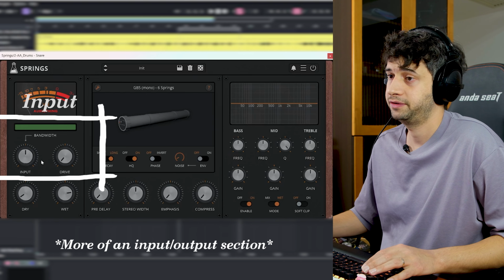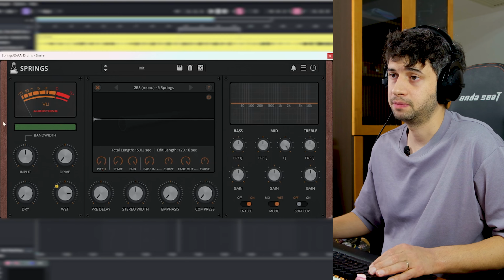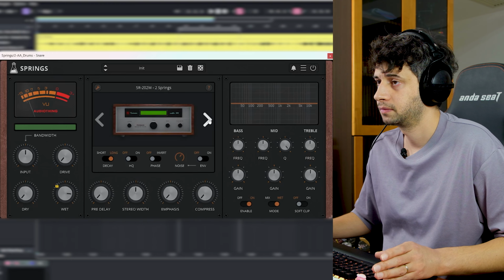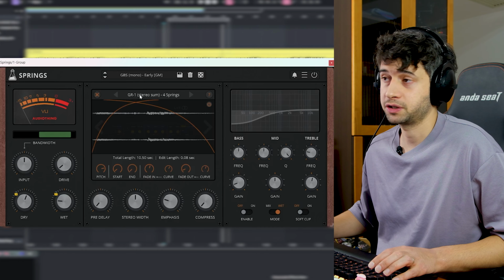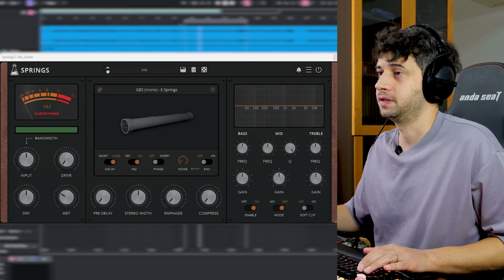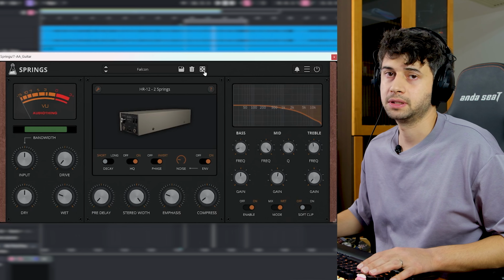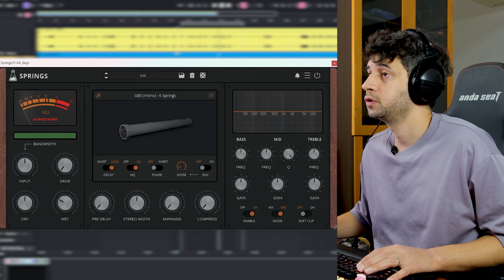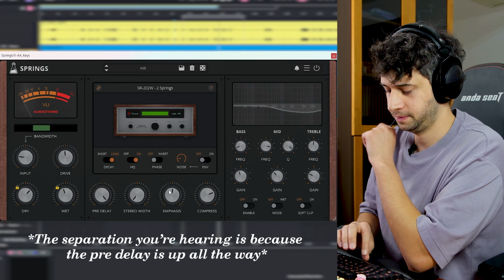Is this the BEST Spring Reverb Plug-in?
Trying out Springs by AudioThing. A mostly convolution-based reverb plug-in that's dedicated to spring-reverb.

00:00 - Intro
00:42 - Plug-in Overview
04:11 - Drums
05:06 - Guitar
07:14 - Keys